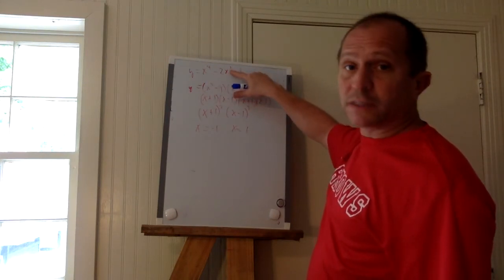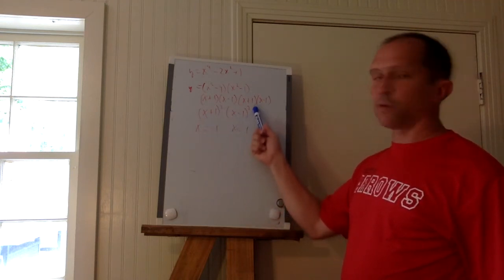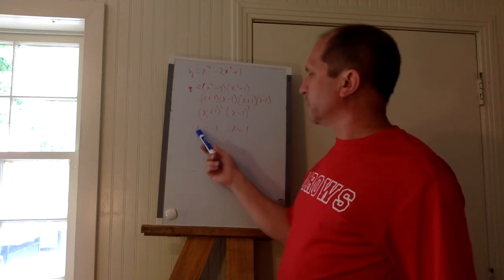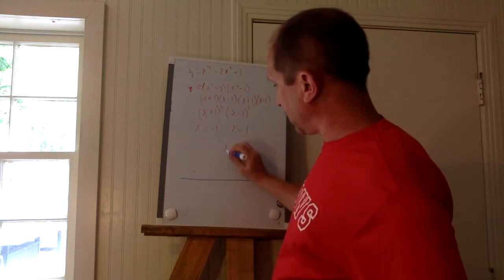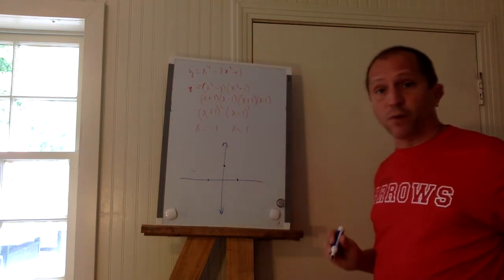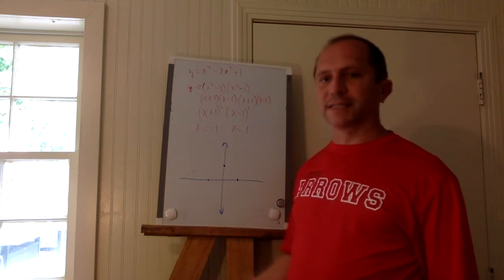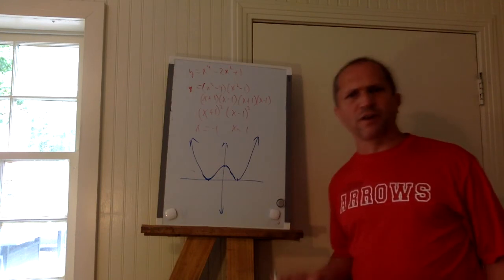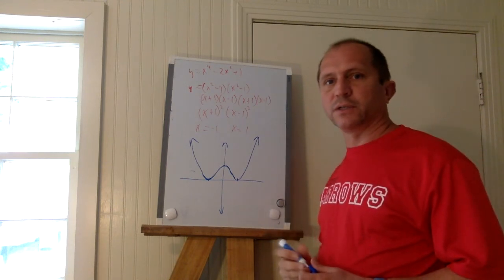college alg 4.2 pt 3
even multiplicity example